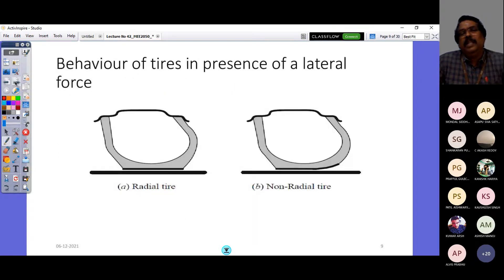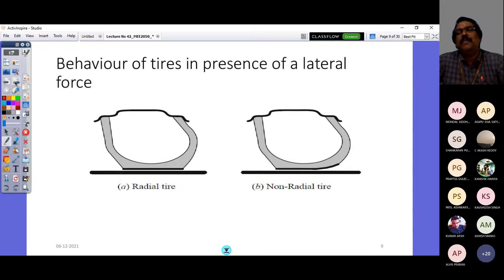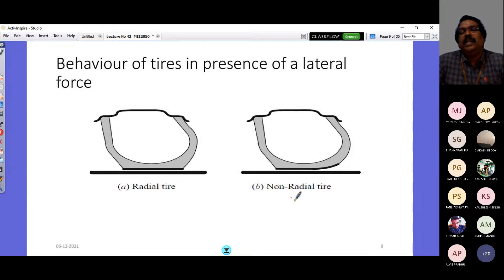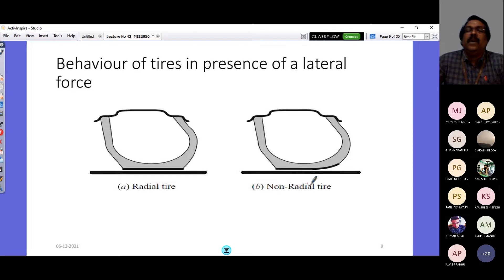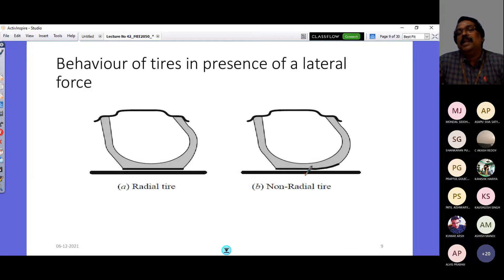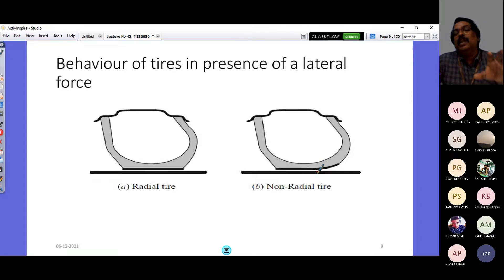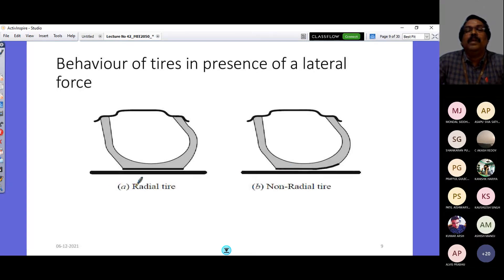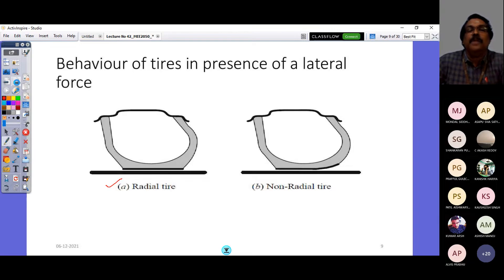MEE2050 VD L42 Fall2021 22 (Recap & Introduction to Tire Mechanics)